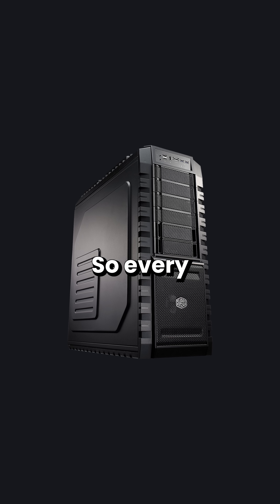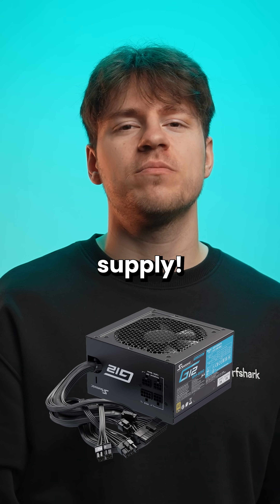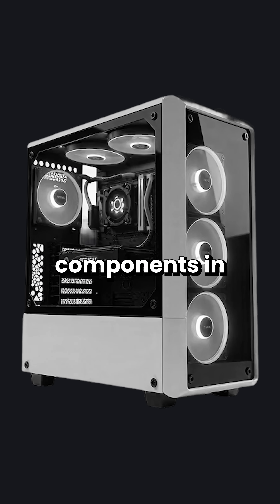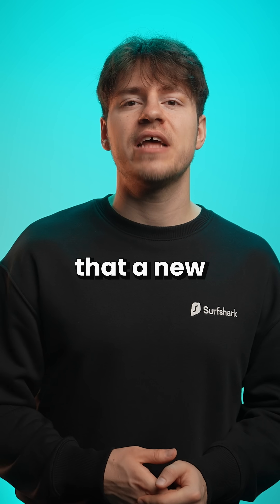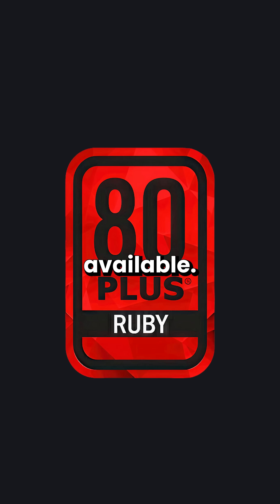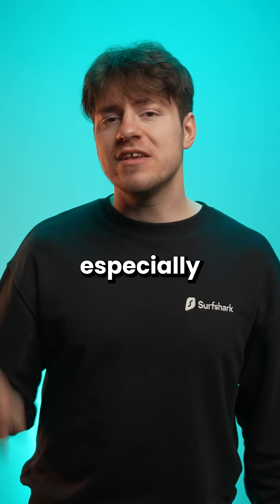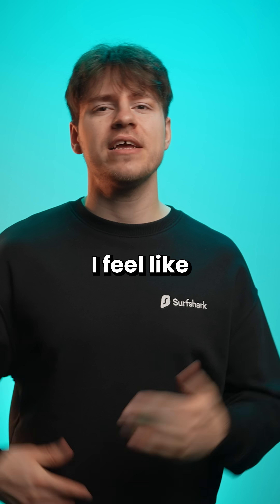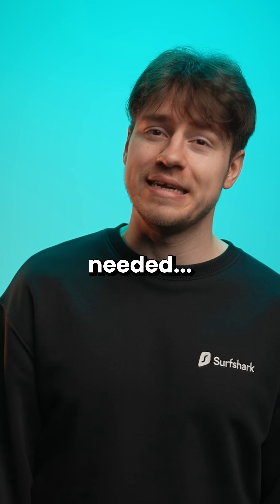Power Supply Efficiency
80 PLUS Ruby enters the arena